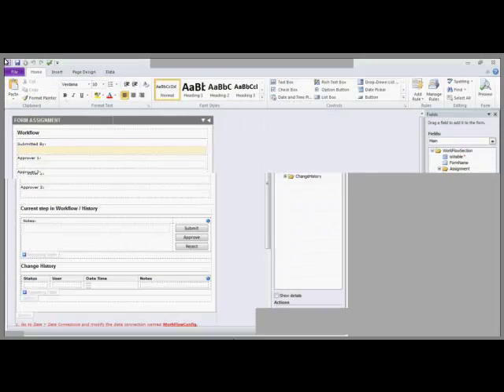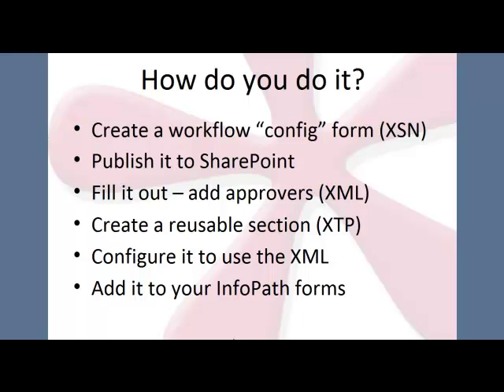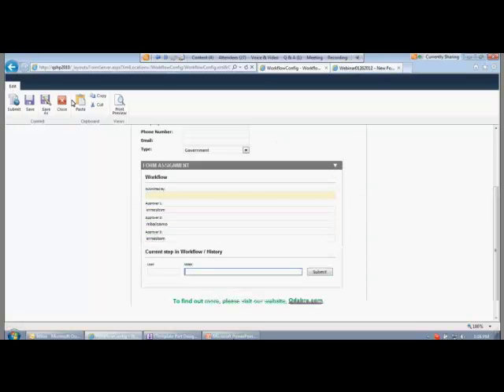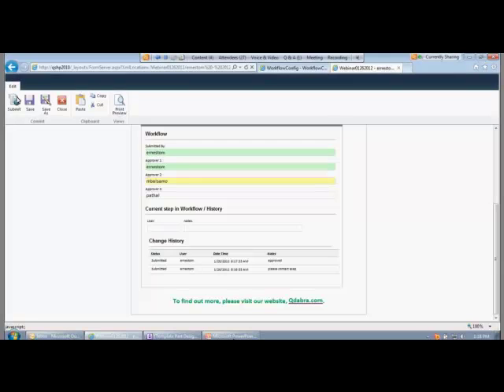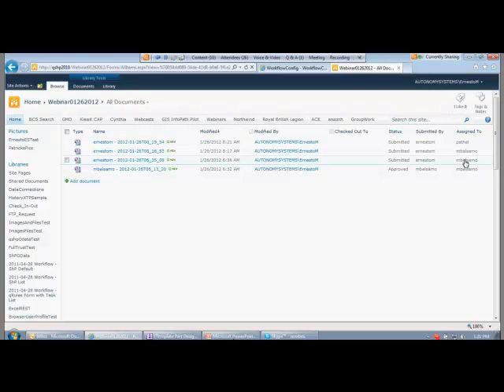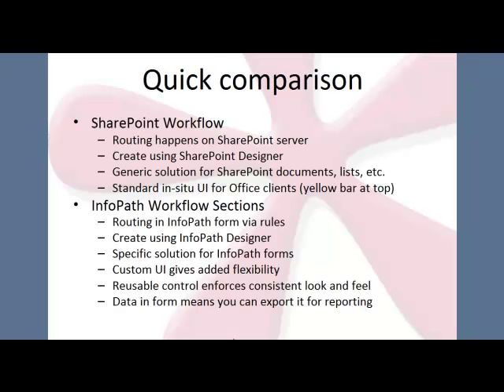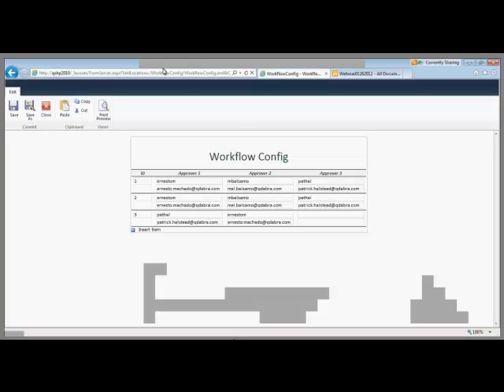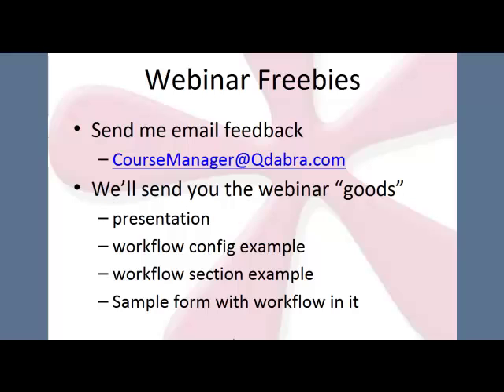Create Simple, Reusable Workflow Sections in InfoPath Webinar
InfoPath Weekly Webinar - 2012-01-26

Ernesto Machado shows you how you can use XML Template Parts to create simple, reusable workflows in your InfoPath form.